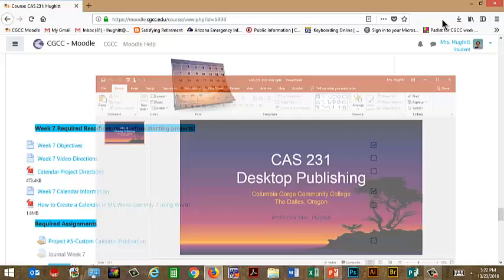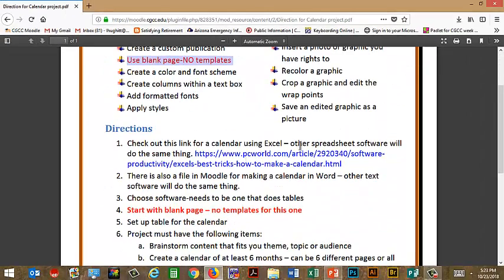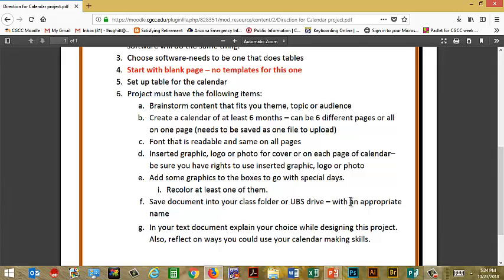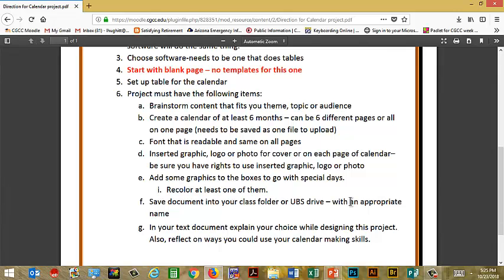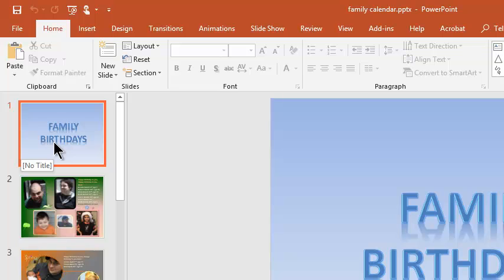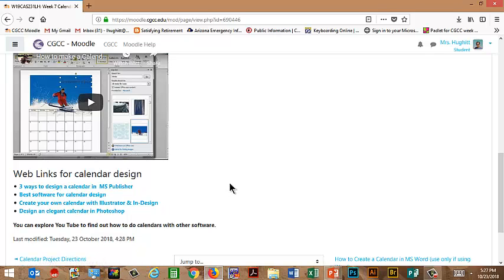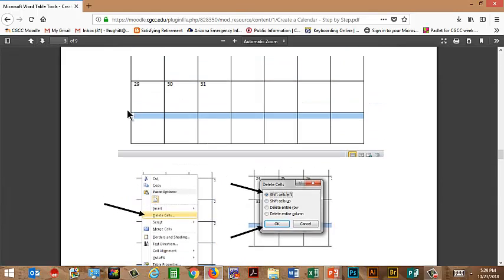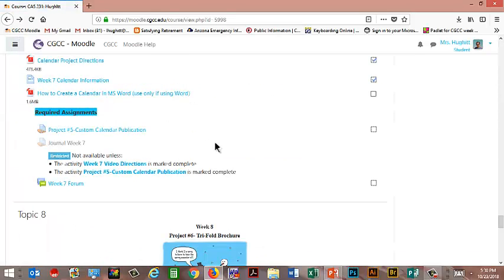CAS 213 Week 7